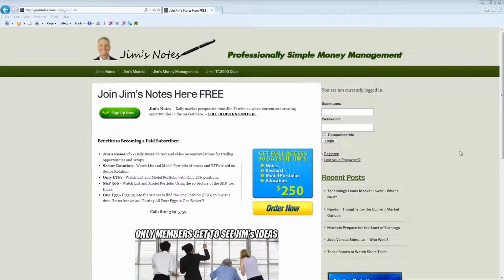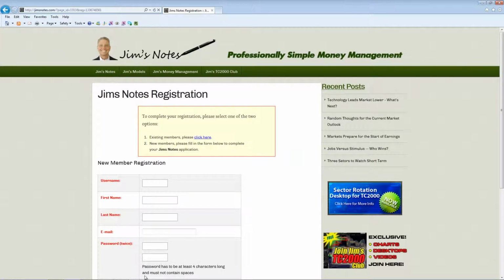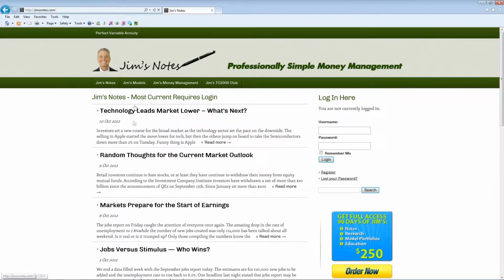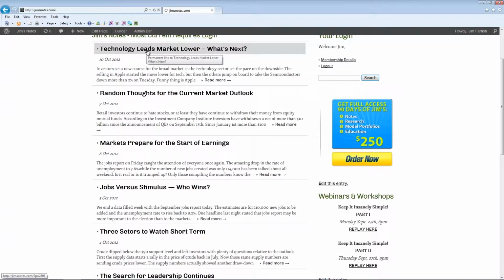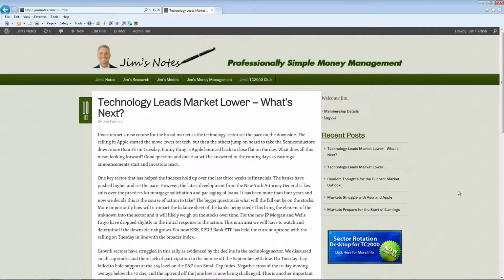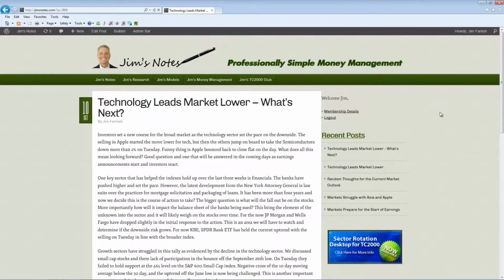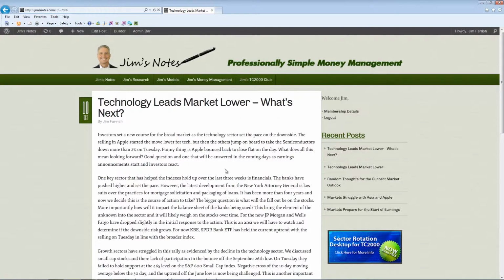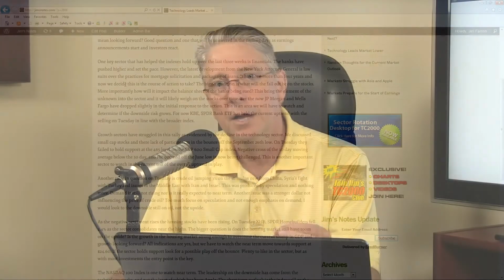Jim's Notes Introduction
An introduction to JimsNotes.com